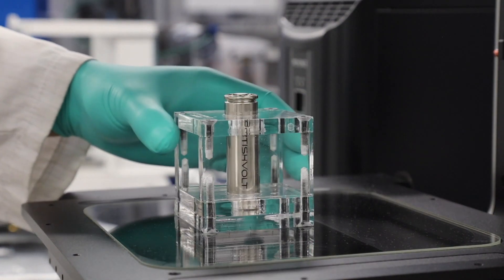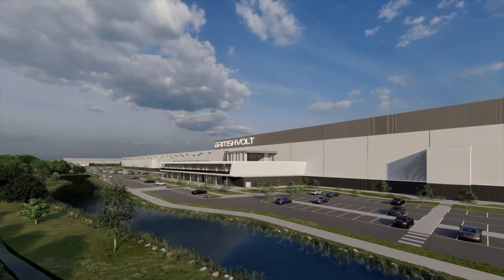Britishvolt’s A Samples finally here!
Dr. Allan Paterson, Britishvolt’s Chief Technology Officer, explains how BV’s latest battery A Samples tested at UKBIC have exceeded all expectations